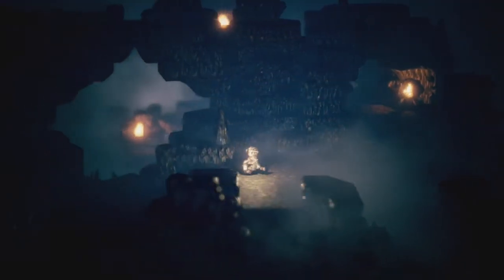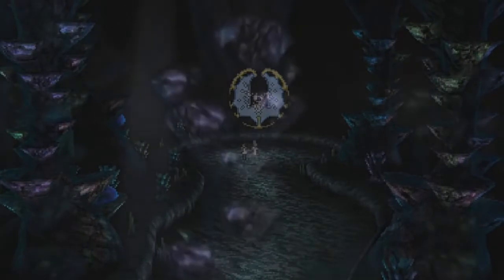Making An Old School RPG Feel New - Project Octopath Traveler Demo Impressions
Project Octopath Traveler is the newest RPG coming to Nintendo Switch from Square Enix. In this video I not only discuss the major points of the game, but also do my best to compare the title to older JRPG games to find out just what makes these games tick/not tick. I am super excited for this new but traditional, turn based RPG.
If you'd like to add me on Switch, my friend code is:
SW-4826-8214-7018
And if you're on Discord, come find someone to play